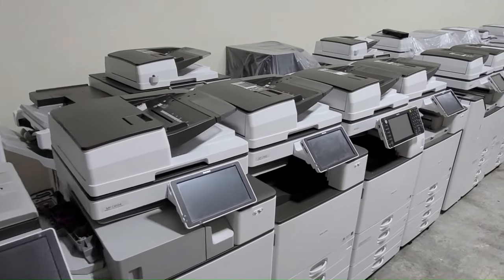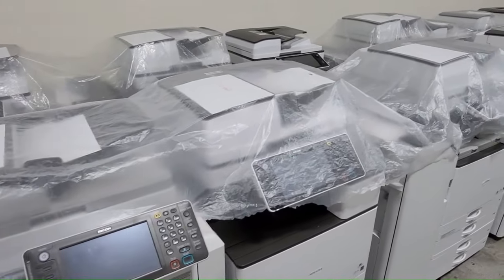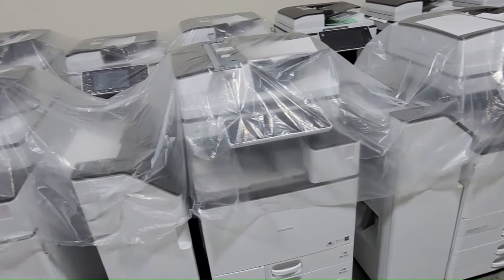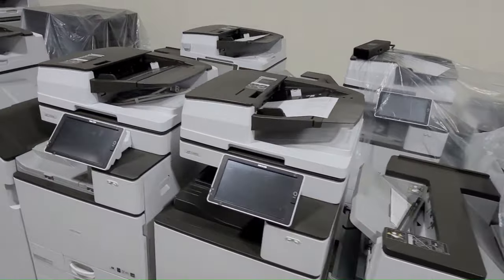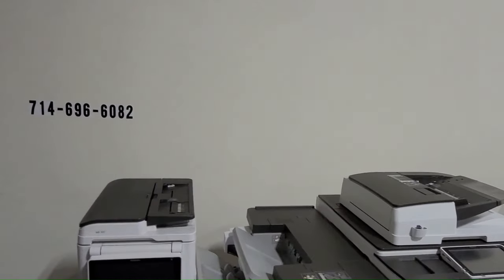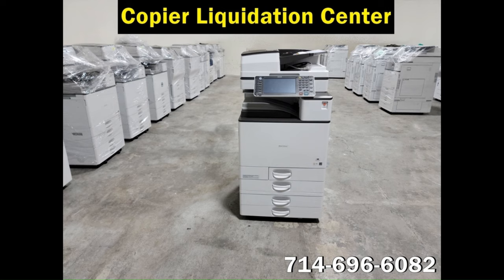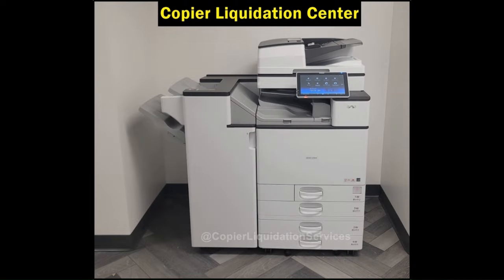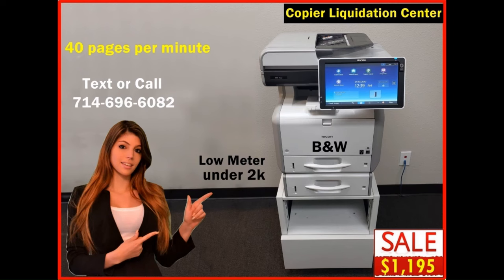What to Look for When Buying a Used Copier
Copier Liquidation Center
Looking to buy a used copier? In this video, we'll guide you through the essential factors to consider when purchasing a pre-owned copier. At Copier Liquidation Center, we are your trusted source for high-quality used copiers. With our extensive inventory and expertise, we can help you find the perfect copier for your business needs. Our selection includes top brands and models, all at affordable prices. So whether you're looking for a reliable copy machine, budget-friendly options, or professional-grade equipment, we have you covered. When buying a used copier, it's crucial to consider factors such as performance, condition, features, and warranty. With Copier Liquidation Center, you can trust our quality assurance and exceptional customer support. or contact us today to explore our inventory and make an intelligent investment in a used copier. Don't miss out on the best deals and the reliability you need for your business. Choose Copier Liquidation Center as your go-to source for used copiers.
When considering the acquisition of a pre-owned copier, there are several pivotal elements to ensure you obtain a top-notch machine that fits your office's requirements.

Age and Condition: A crucial step in purchasing a used copier is assessing the device's age and overall state. Ensure that the machine is updated and has been adequately maintained. Look for signs of wear and tear, such as dents or scratches, to understand the photocopier's upkeep.

Print Quality: It's essential to test the print quality before buying a used photocopier to ensure it meets your standards. Could you provide the device produces clear, sharp text and images without streaks or smudges?

Features: Determine the characteristics that your office requires, including color printing, dual-sided printing, wireless connectivity, and fax functions. Could you ensure that the pre-owned copier you're eyeing has these features and is in good working order?

Maintenance and Repairs: Inquire with the seller or supplier regarding the photocopier's maintenance and repair history. It is crucial to know when it was last serviced, if it has any damages, and if it has any guarantees or warranties.

Cost: Compare the price of the used copier with a brand new one to ensure you're getting a good deal. Also, could you consider the cost of ongoing maintenance and repairs before making a final decision?

Reputation: Obtaining a used copier from a reputable dealer or supplier is essentially a used copier from a reputable dealer or supplier. This will ensure that the machine has been properly maintained, is in good working condition, and has a warranty or guarantee.

Considering these factors, you can be confident that the used photocopier you purchase will be a top-notch machine that fits your office's requirements.

buying a used copier
used copier buying guide
factors to consider when purchasing a used copier
pre-owned copier tips
reliable used copiers
affordable used copiers
high-quality used copiers
used copier features
used copier warranty
top brands for used copiers
budget-friendly copy machines
professional-grade copiers
used copier dealer
trusted source for used copiers
Copier Liquidation Center
best deals on used copiers
quality assurance for used copiers
exceptional customer support
reliable copier supplier
a wise investment in a used copier
affordable office equipment
performance of used copiers
condition of used copiers
features of used copiers
warranty for used copiers
explore our inventory of used copiers
make an intelligent investment in a used copier
best deals and reliability for your business
choose Copier Liquidation Center for used copiers